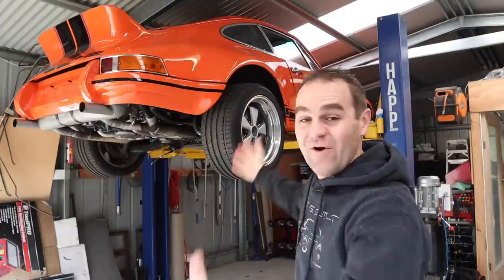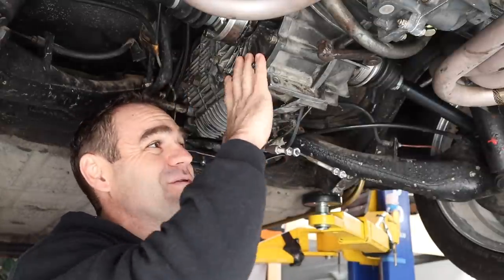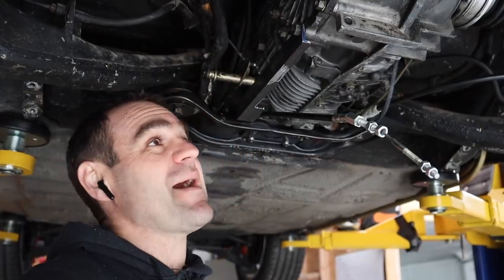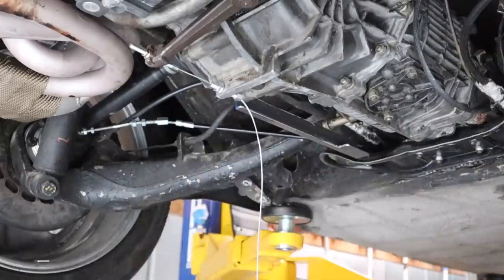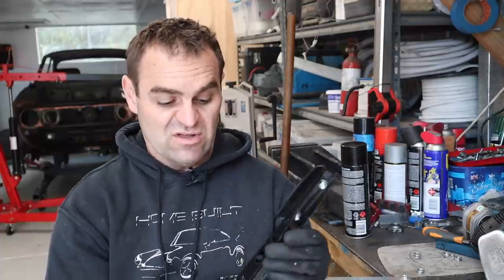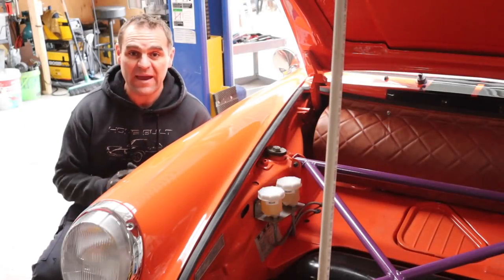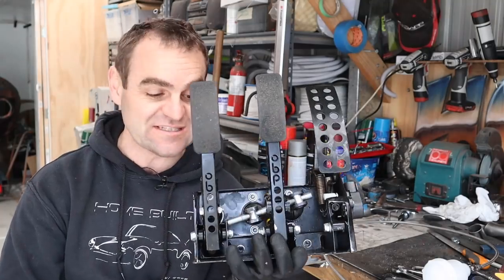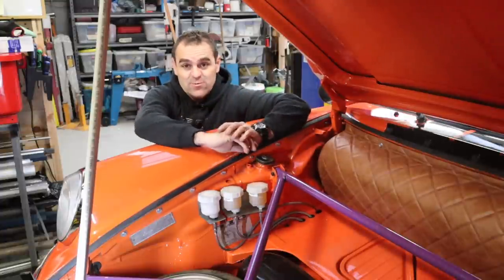915 hydralic clutch conversion - Porsche 911 2.8 RSR Build Season 2.43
Try out the new porschepartsbyjeff app and let us know what you think.

3 in 1 Sheet metal press brake/guillotine/roller

Mailing Address;

AUSTRALIA